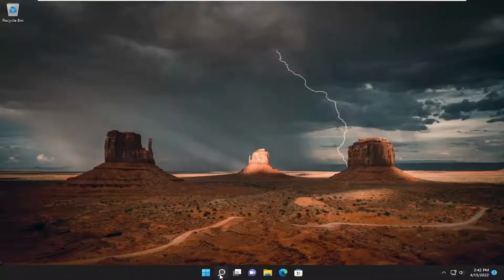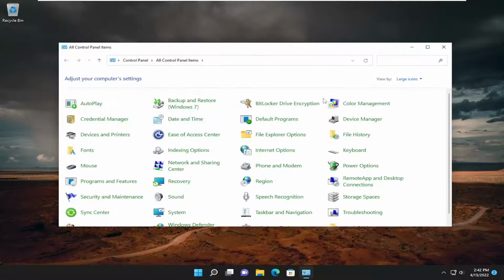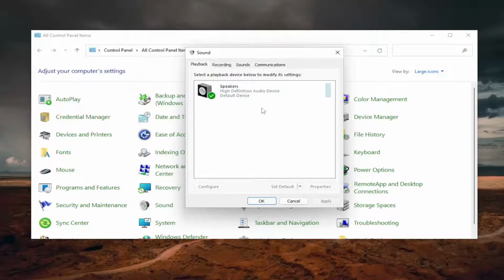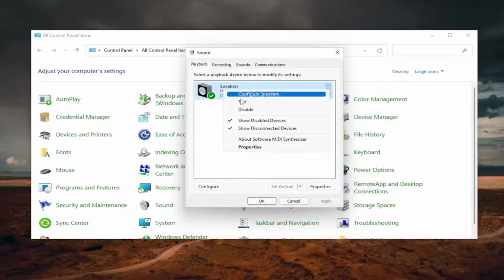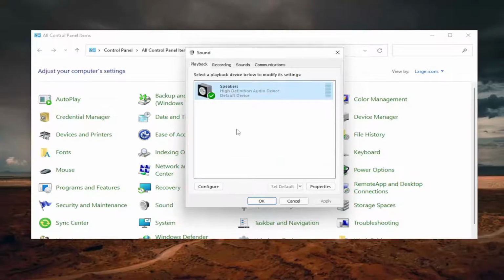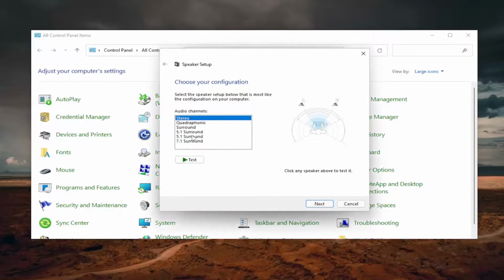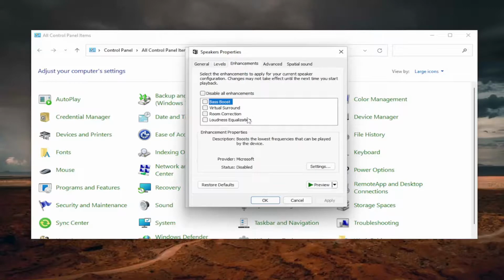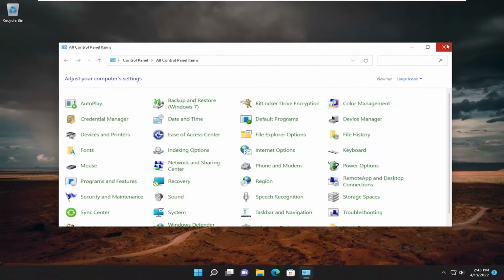How To Fix Stereo Mix For Good On Windows 11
Stereo Mix is a feature in Windows 11/10 which allows you to record audio using it as source with another software. If Stereo Mix in Windows 11/10 is not working, not showing or not picking audio from the source, then here is how to fix it.

Stereo Mix is a tool that allows the user to record the output stream of a computer such as broadcasting radio, speaker outputs, live streaming audios, even system sounds. Though Stereo mix comes default with some sound cards, the majority of a portion of Windows 10 users don’t enjoy it by default as it is disabled on their computers. If you want to enable the Stereo Mix on your computer, then go for these easy steps.

The Stereo Mix has become an essential feature, of late, and it should work fine. However, users have been facing certain problems with it and reported that Stereo Mix is not working on Skype in Windows 11.

Stereo Mix allows you to record the audio output from the computer after combining all available channels. For those using it with Skype, the problem arises when they want others to listen to the audio output of their computer.